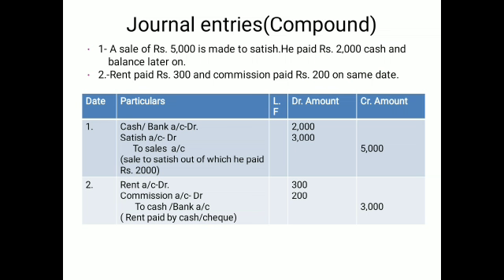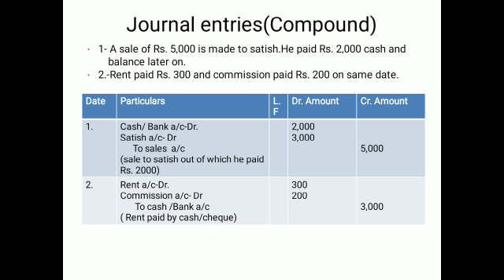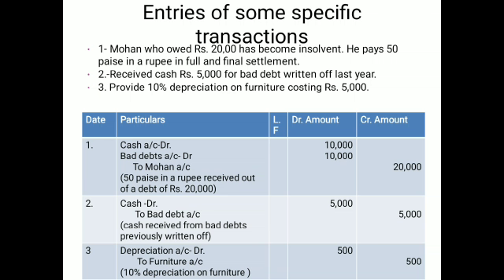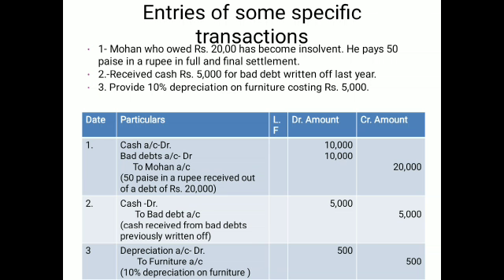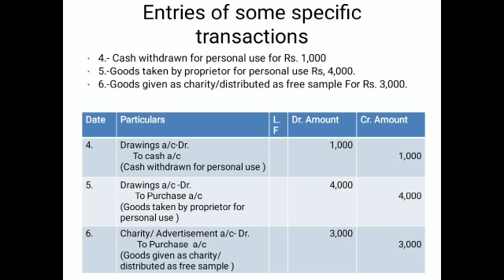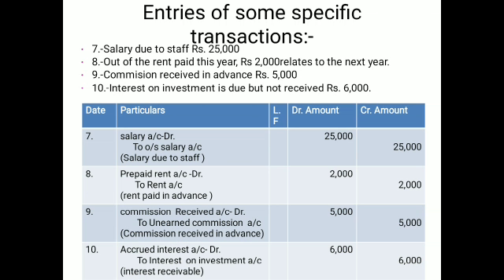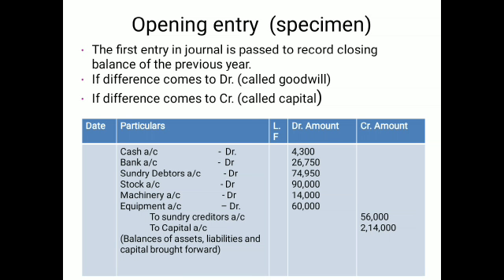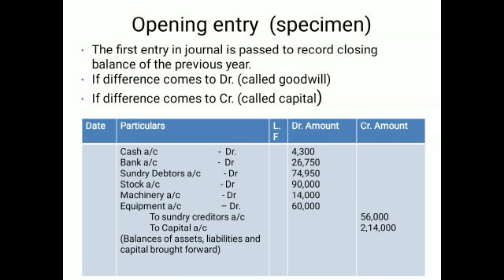Class 11 Accountancy chapter - Journal - part 6